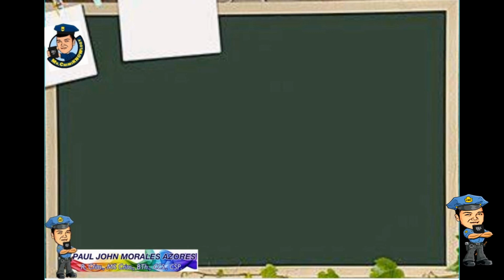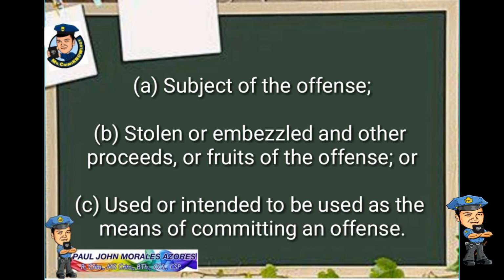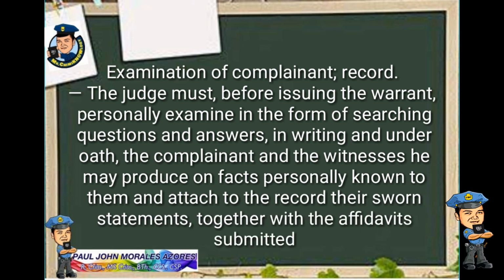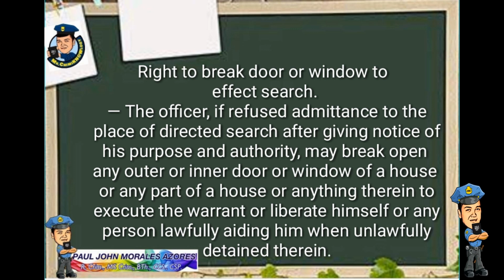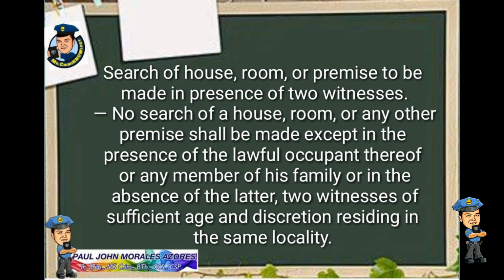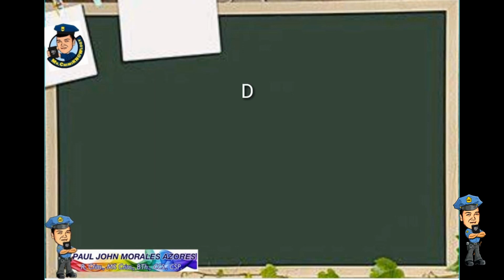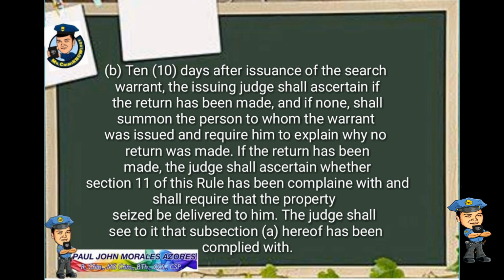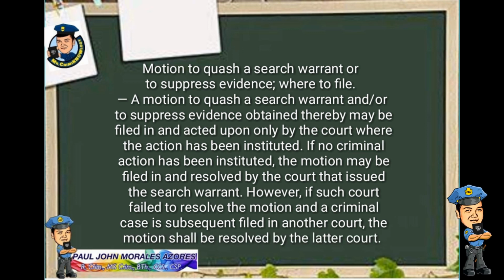All about SEARCH and SEIZURE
This lesson covers the whole lesson about Search and Seizure as stated in the Revised Rules on Criminal Procedure.